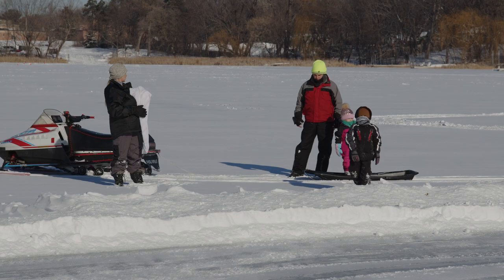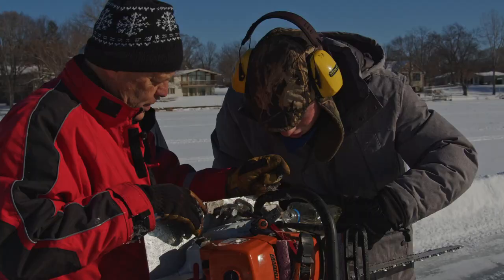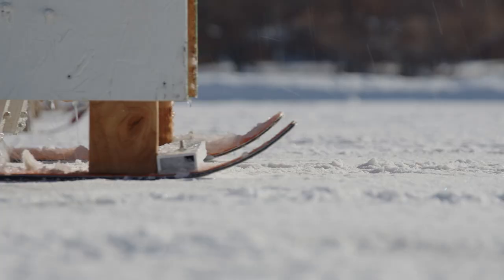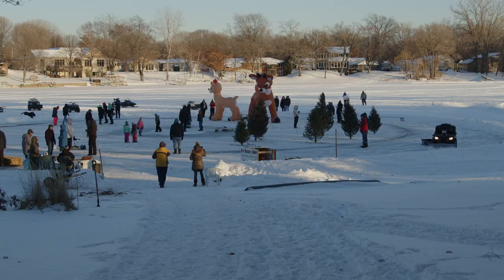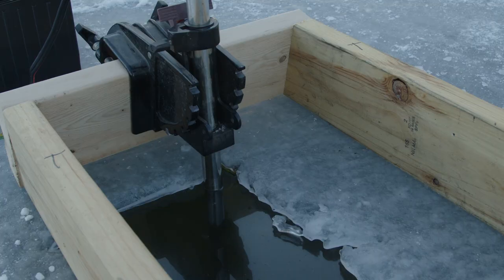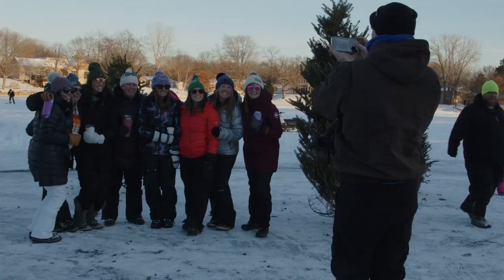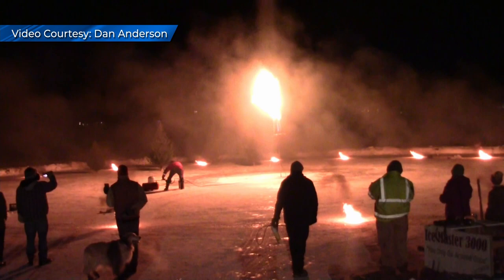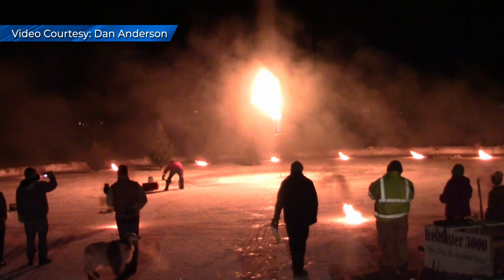Unique Winter Tradition on Crooked Lake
On a frozen Crooked Lake in mid-January, the choices for fun are few. The ice is 13 inches thick.